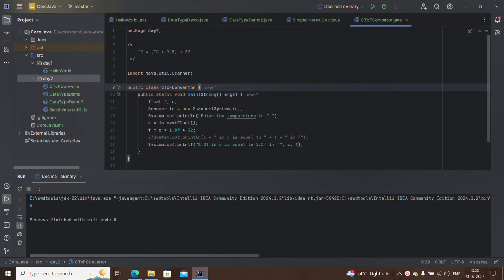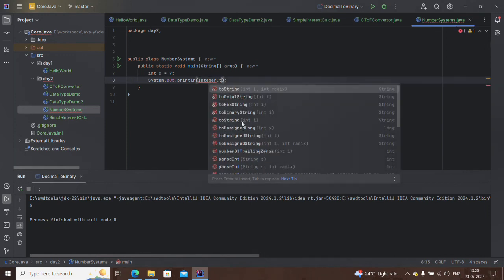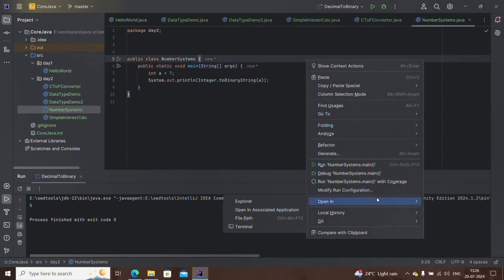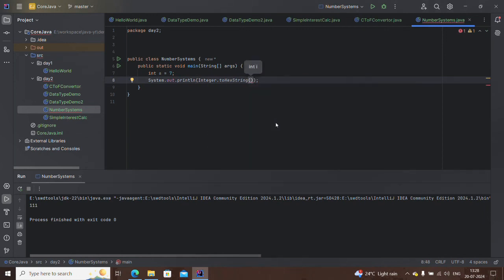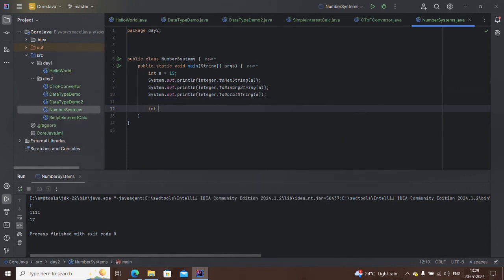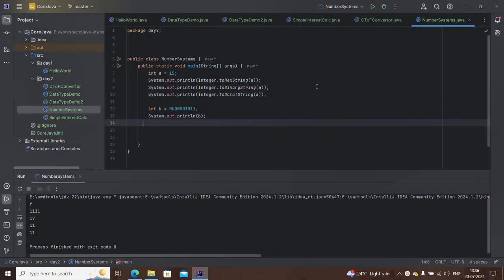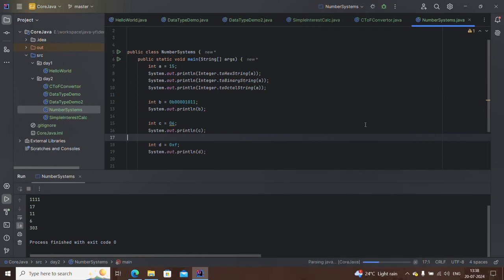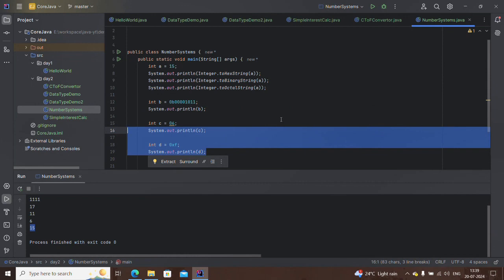Day 2 - V10 Number System Demo